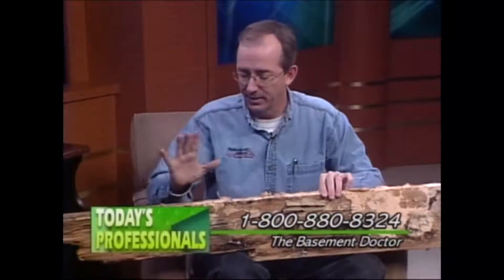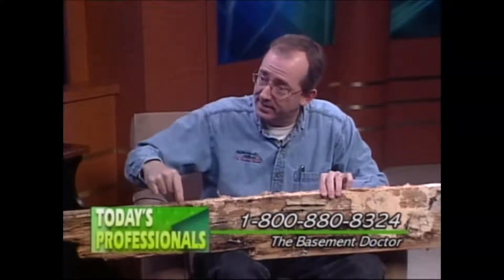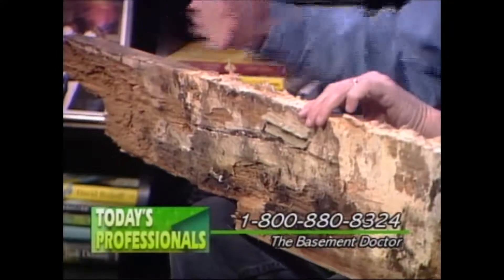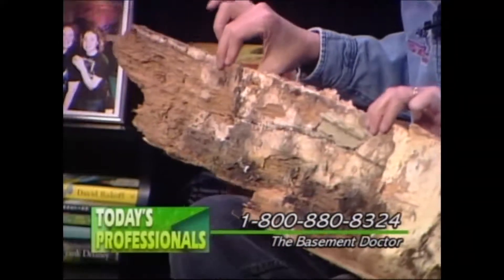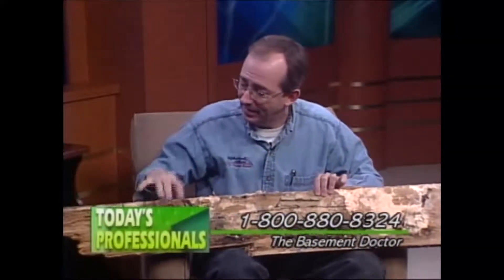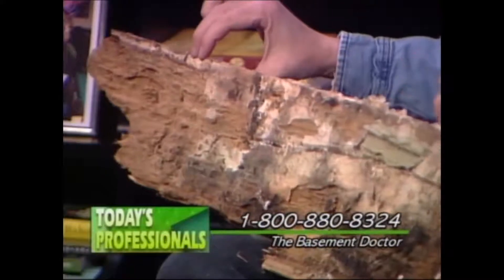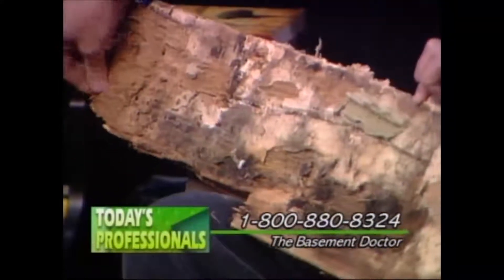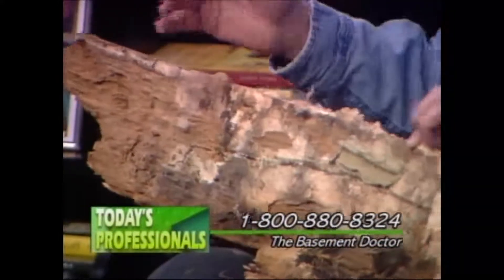Spray Foam Insulation Saves Money in Defiance, Findlay, Defiance Ohio Homes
Tired of cold floors? Want to reduce your energy bills? The Basement Doctor's spray foam insulation - installed in the rim joist - stops air infiltration and saves you money! It's perfect for Defiance, Findlay, Defiance and Delphos area basement and crawl spaces.